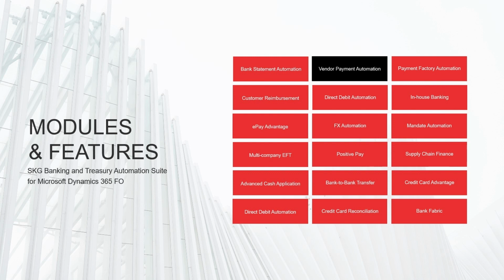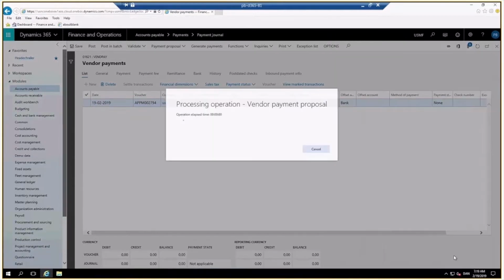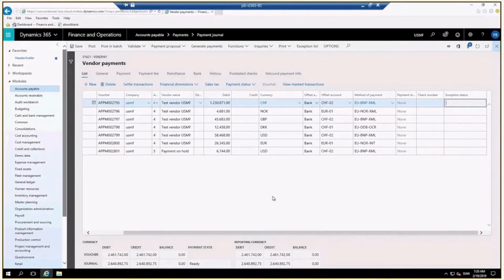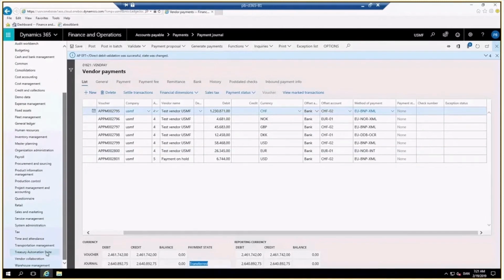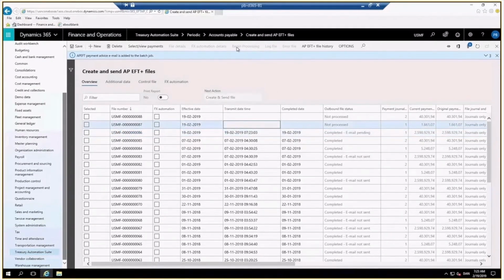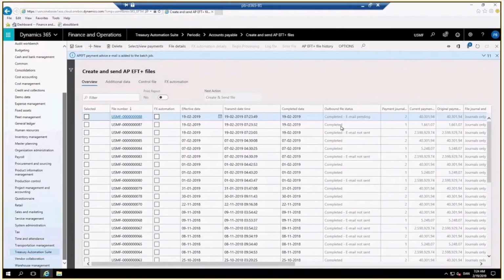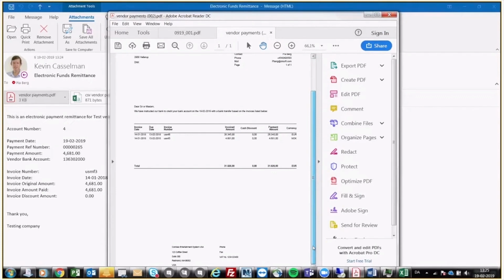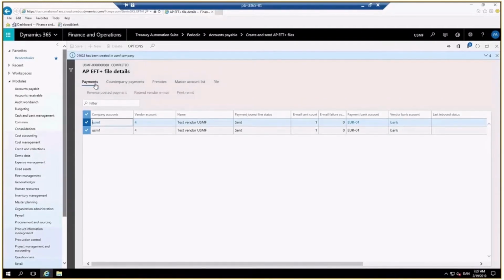Vendor Payment Automation Module for Microsoft Dynamics 365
In this video our Solution Architect will demo our Vendor Payment Automation Module - a part of our Treasury Automation Suite for Microsoft Dynamics 365.